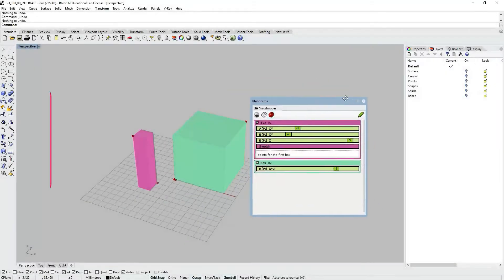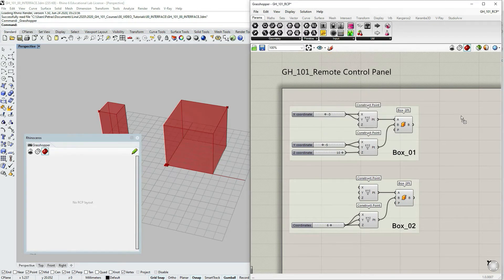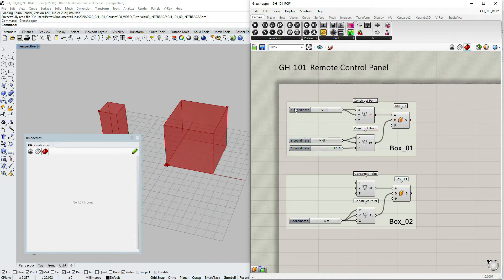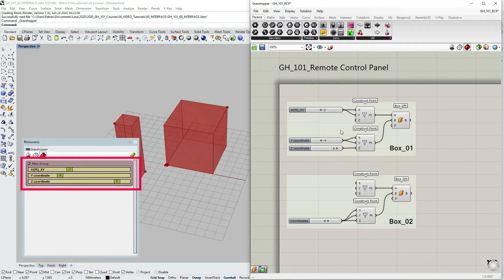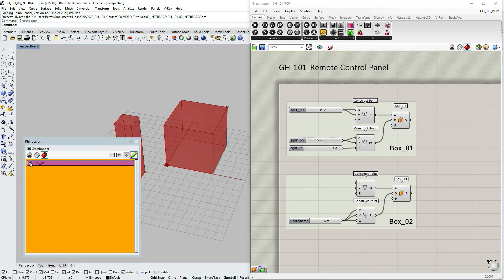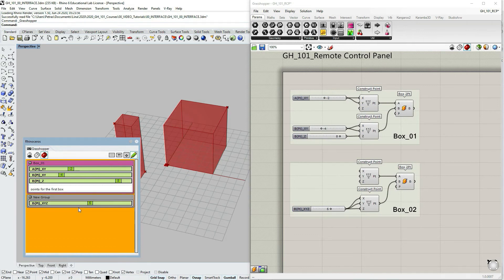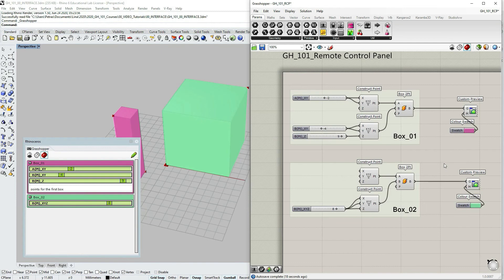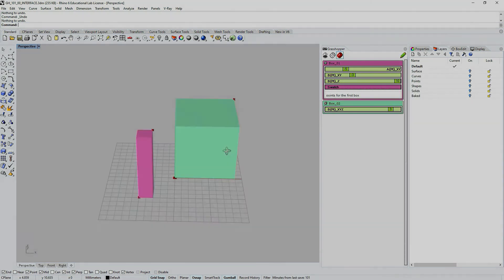Grasshopper 101: Organization | #07 Remote Control Panel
In this tutorial, we learn how to use The Remote Control Panel to present your Grasshopper definitions without the need to have the Grasshopper window open.

CHAPTERS:
00:00 Intro | Remote Control Panel
02:00 Objects possible to publish | Remote Control Panel
03:30 Publishing objects | Remote Control Panel
04:50 Custom Naming | Remote Control Panel
05:55 Edit Mode | Remote Control Panel
08:20 Creating Groups | Remote Control Panel
09:30 Custom Preview | Color Swatch | Remote Control Panel
11:10 Delete Parameters | Remote Control Panel